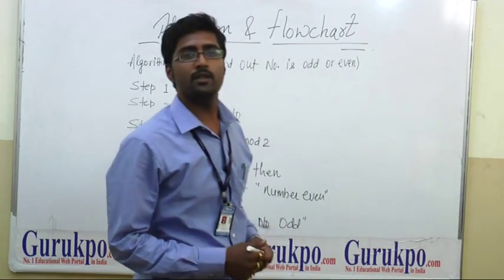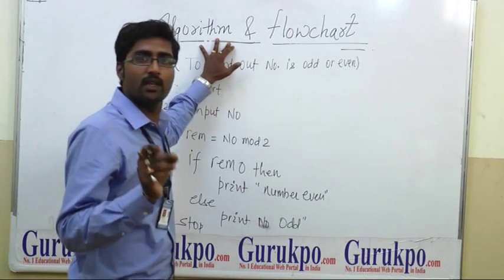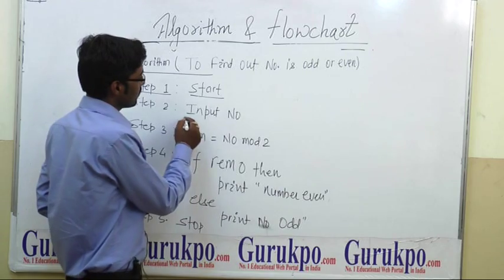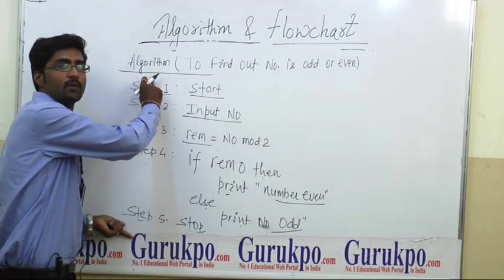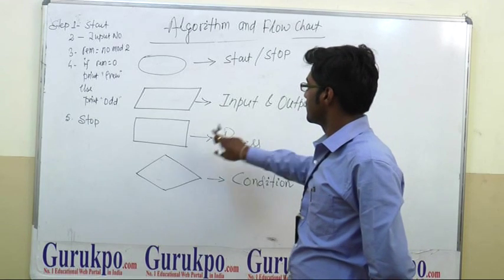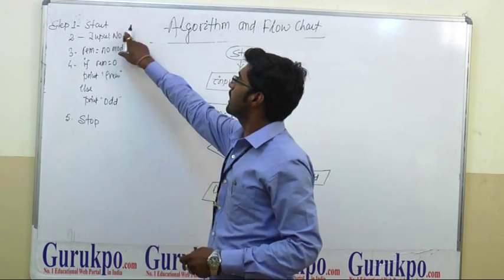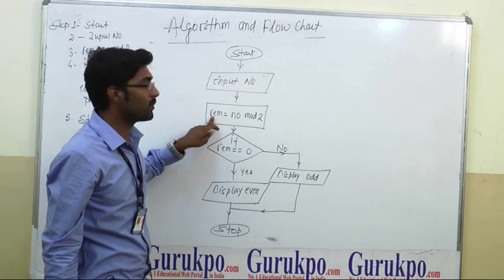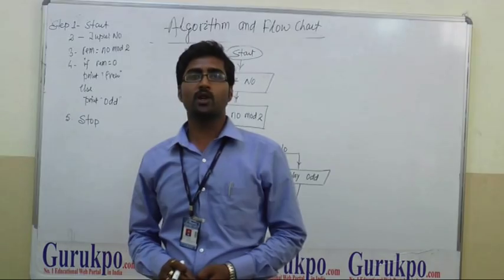Algorithm And Flowchart, BTech by Mr. indra kishor, Assistant professor, BIIET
In this video Mr. Indra Kishor, Biyani International Institute of Engineering and Technology, Jaipur, explains about the Algorithm and Flowchart. How can we flow chart from algorithm . We all know about the Algorithm is very important for any programmer, without algorithm we can’t create any program.